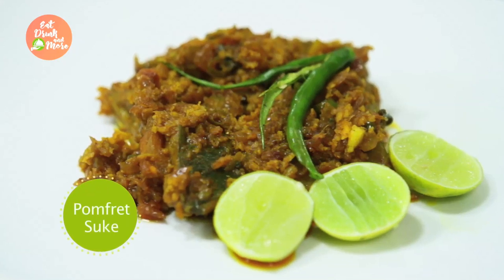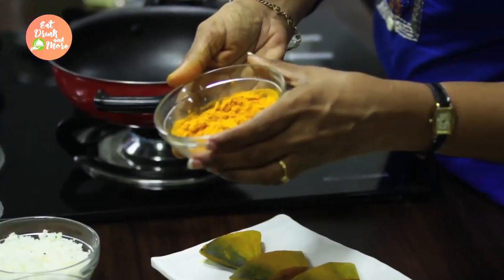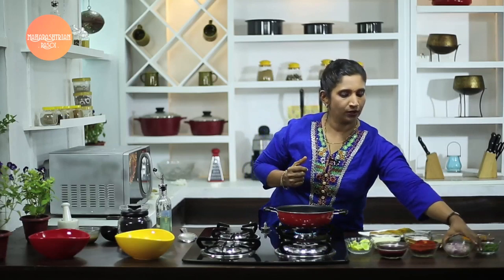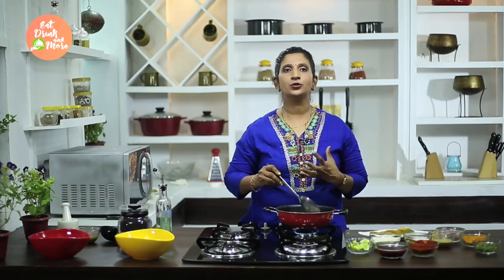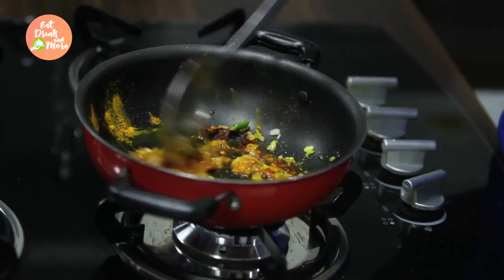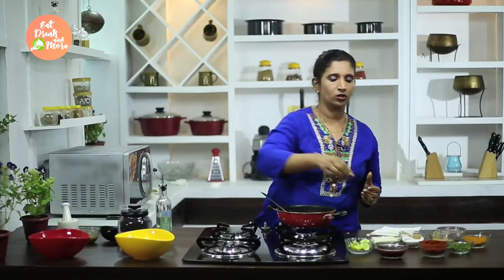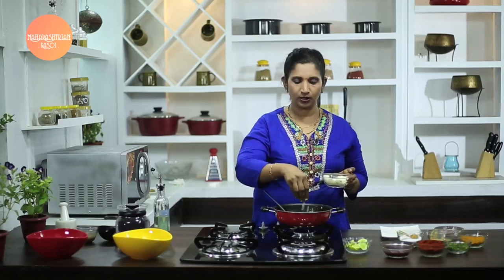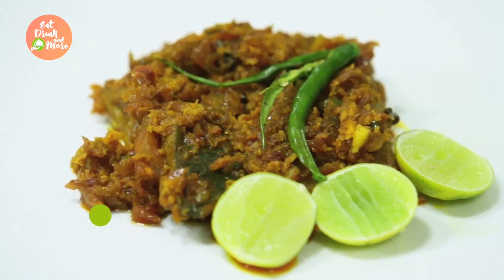Super Tasty & Epic Taw Pomfret Recipe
Learn how to make this super tasty & epic tawa pomfrert from chef.